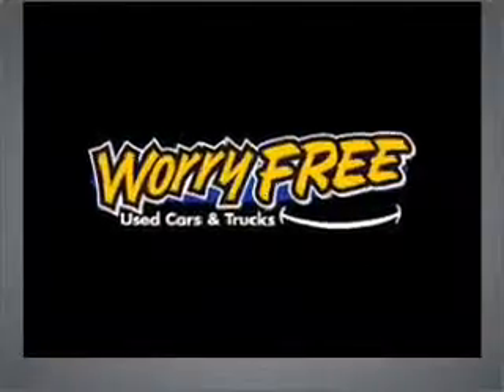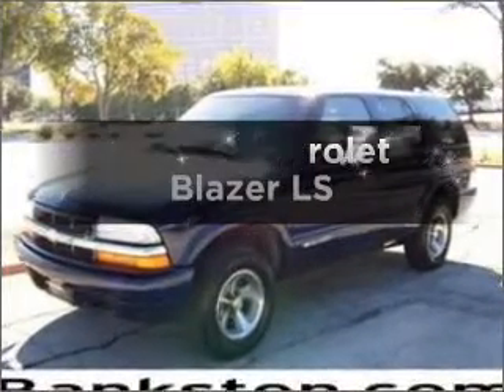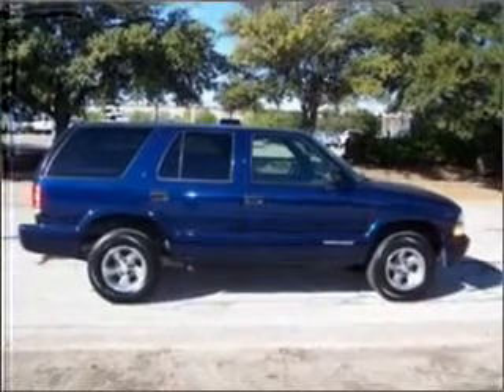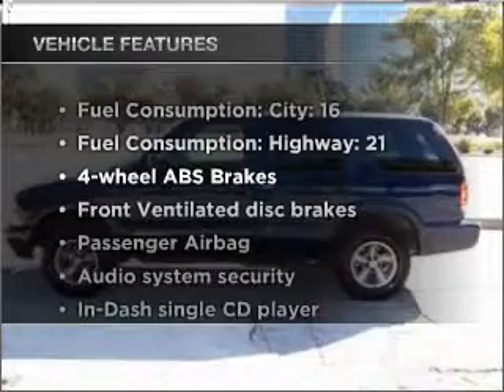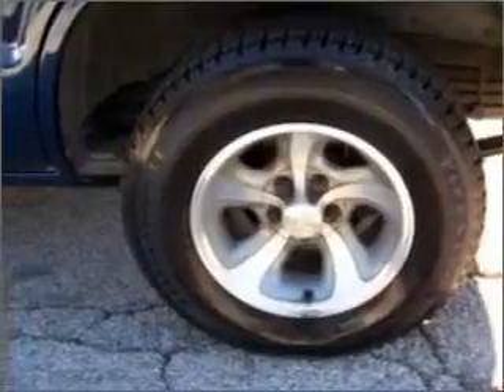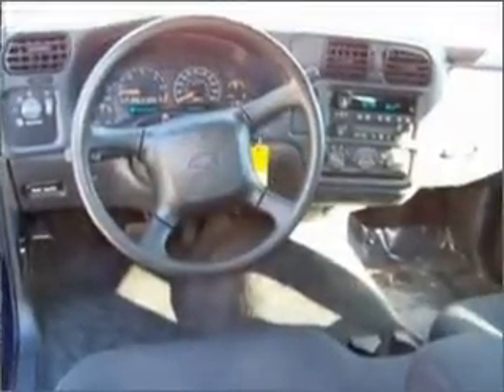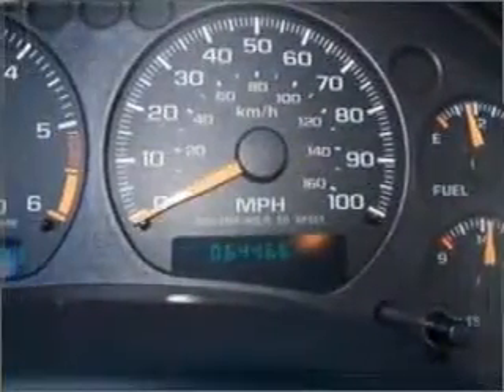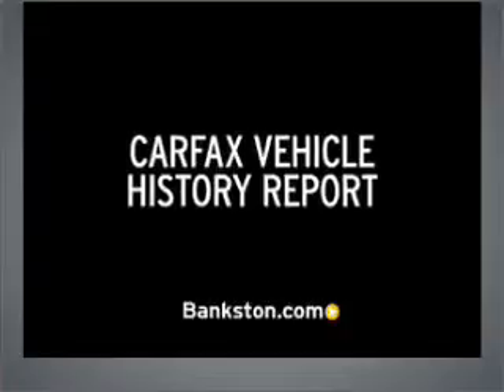2004 Chevrolet Blazer - Dallas TX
Phone:
Year: 2004
Make: Chevrolet
Model: Blazer
Trim: LS
Engine: 4.3 liter 6 cylinder 12 valve
Transmission: 4-Speed Automatic
Color: Blue
Mileage: 64460
Address:
4747 LBJ Freeway